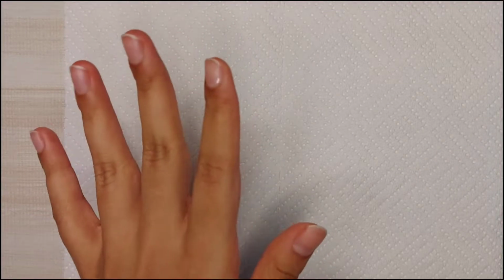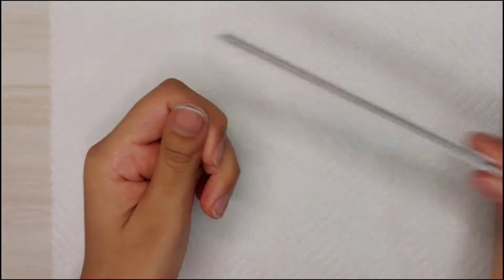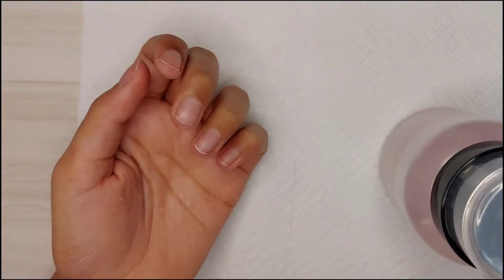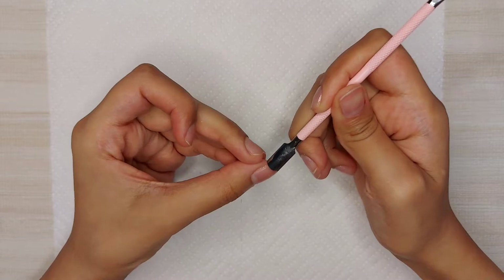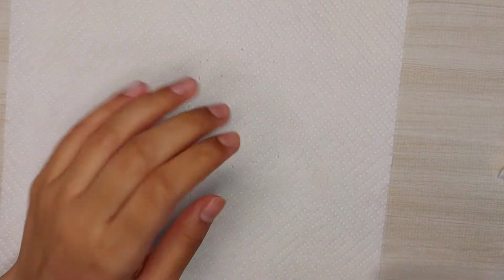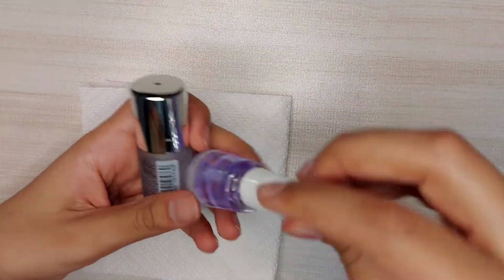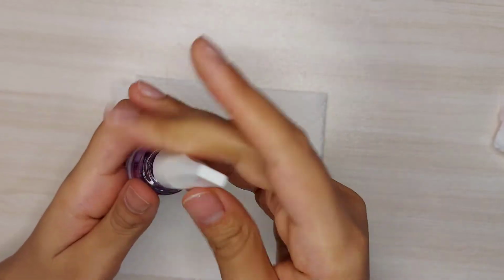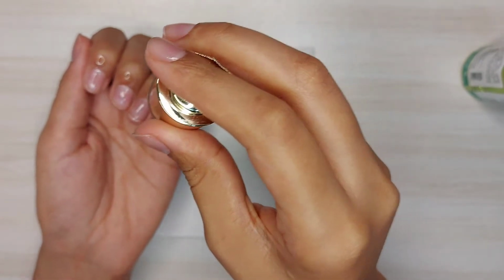At Home Natural Nail Manicure | Step-By-Step Tutorial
At home natural nail manicure for beginners ✨️

Hi everyone! Welcome to My Nails Nook 💕

In this video I'll be doing the basic manicure on natural nails. It's a very simple and easy process.

I would like to mention that I'm an aspiring nail tech so I'd love to learn and share on this channel.